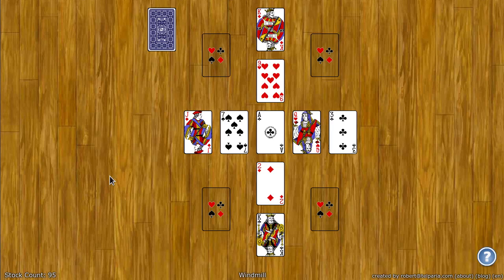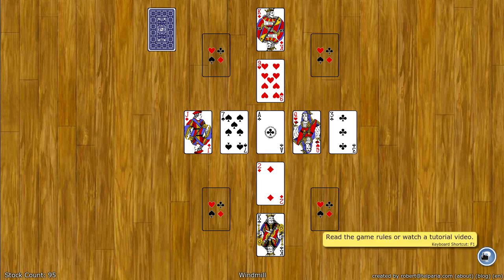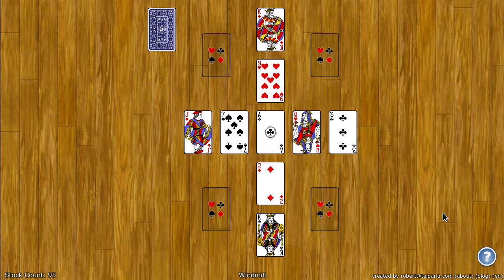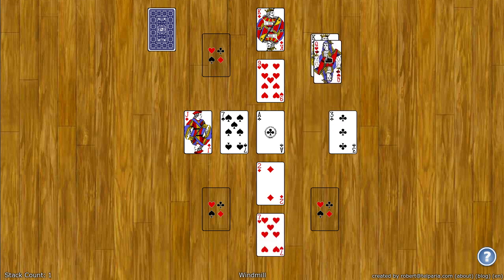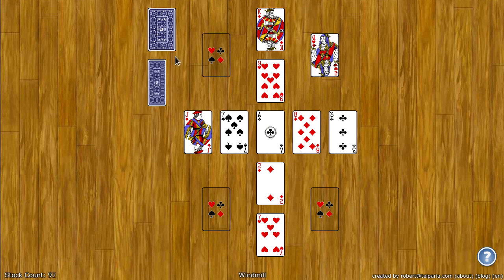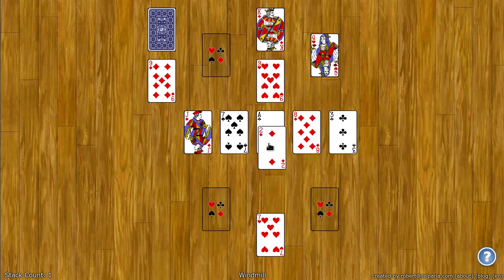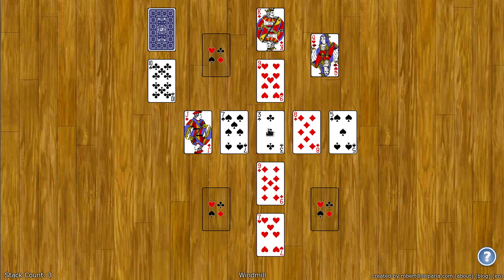Windmill Solitaire - How to Play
This video shows you how to play Windmill Solitaire (and the Strict and Stricter versions) on World of Solitaire